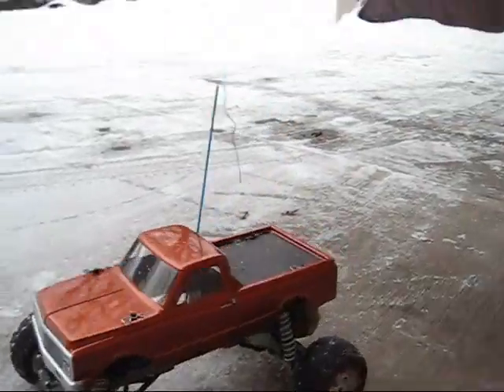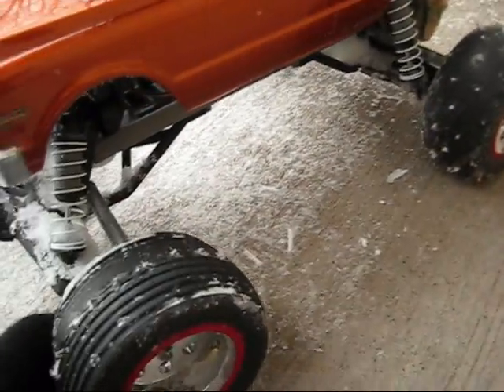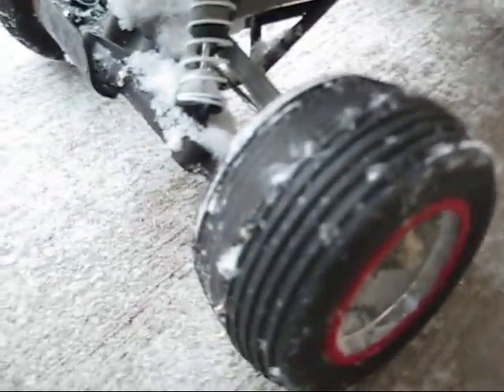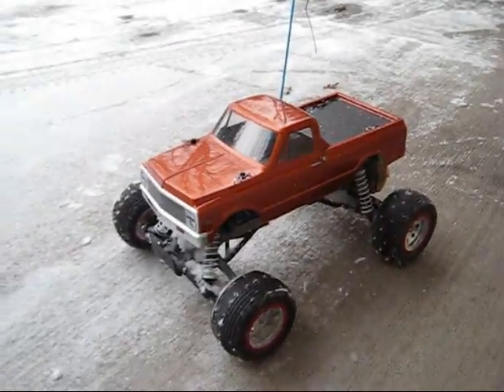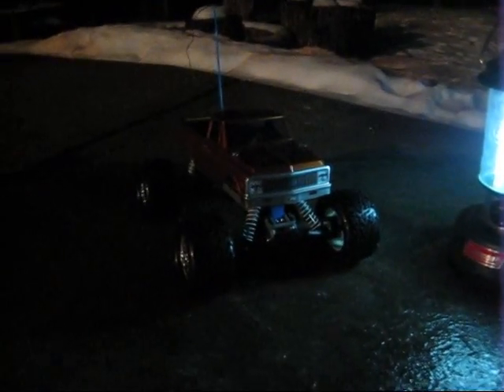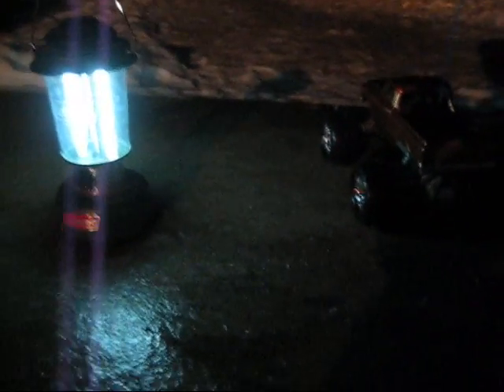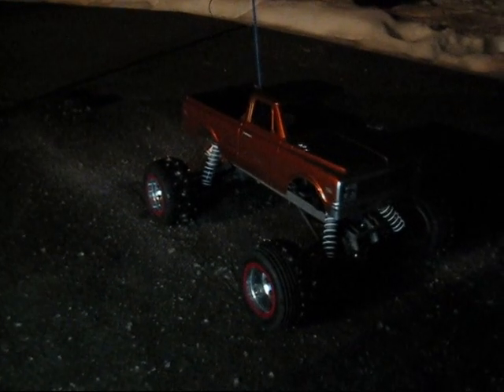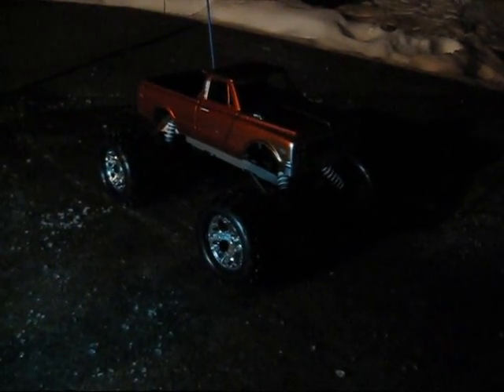Homemade studded RC car tires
EDIT: Please don't ask me tech questions, I'm not an expert!

I was bored so I decided to make some studded tires for my RC truck.  Just wanted to share this with you if you want to make some yourself.

-Old tires
-Thumb tacks
-Rubber Cement
-Rotary tool w/ grinder attachment